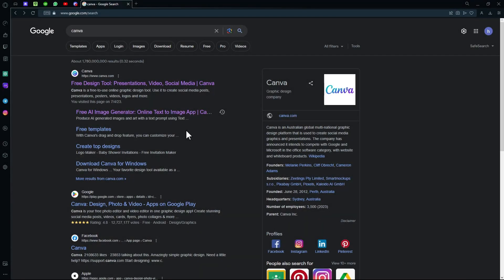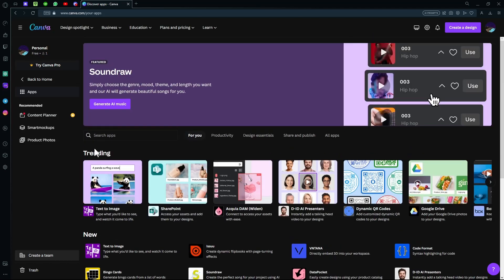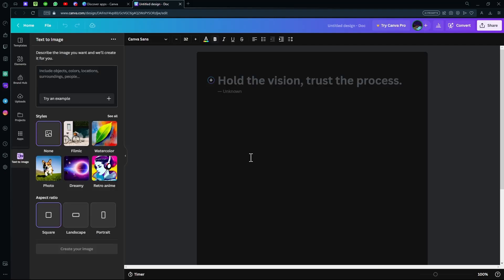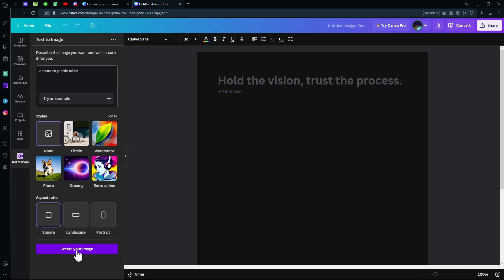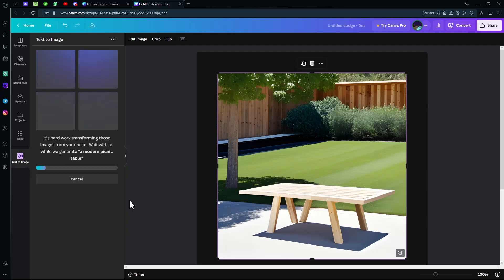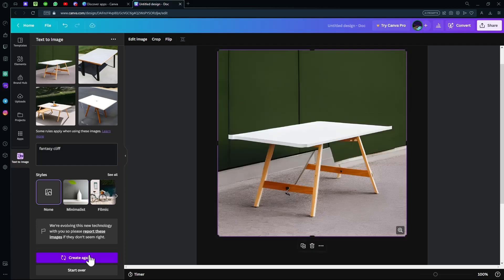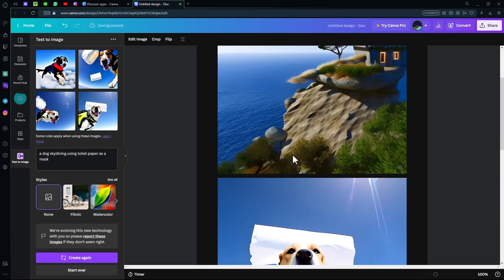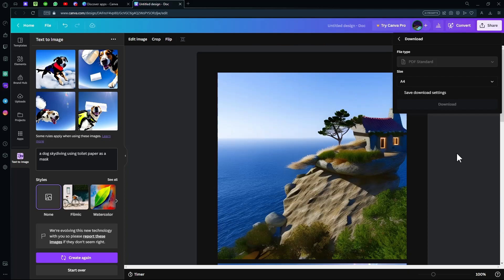Canva AI Image Generator Tutorial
In this tutorial, we are going to show you how to use the Canva AI Image Generator tool.